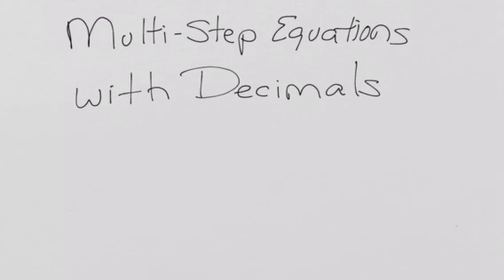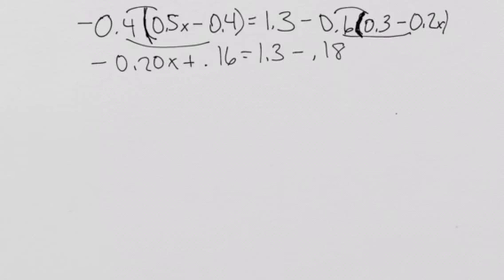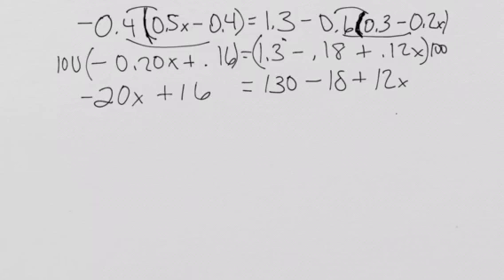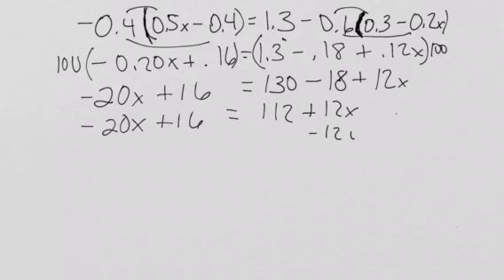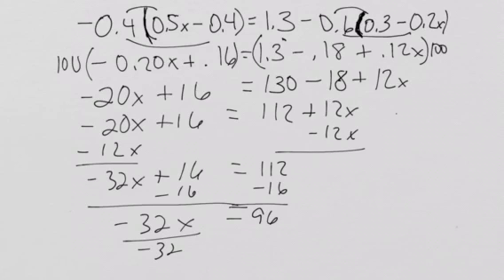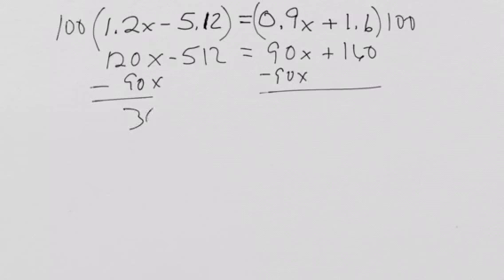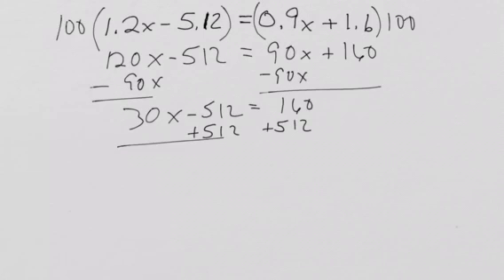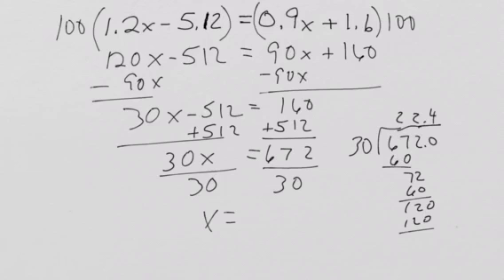Multi Step Equations with Decimals